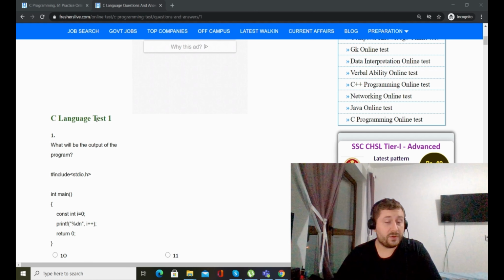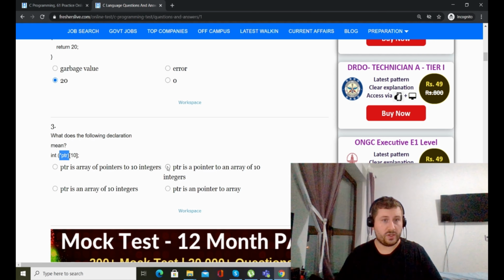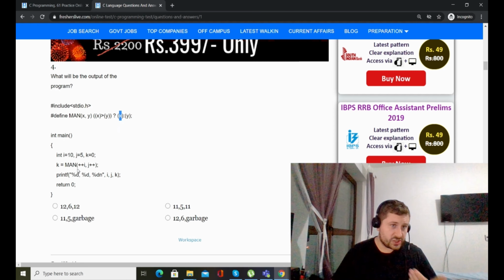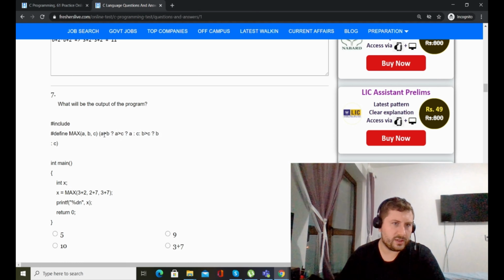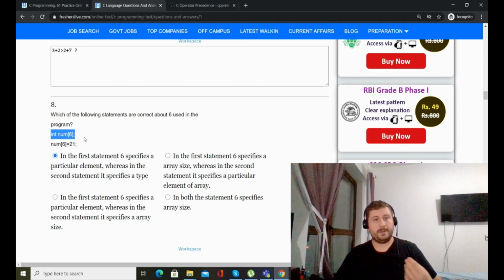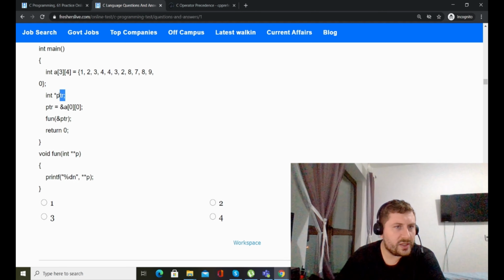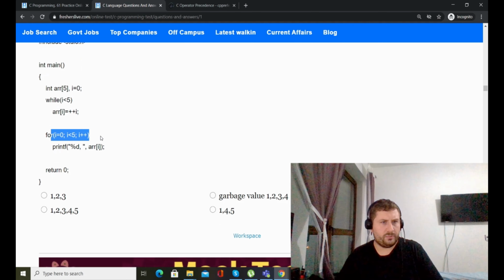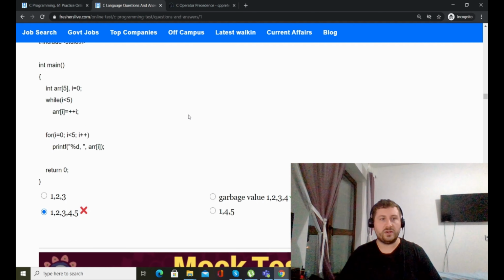Solving C programming tests, Test 1, part 1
Hi! In this video I am going to solve a C programming test

Hello and welcome to my channel, I am “Code Shepherd” and in this video we have another C embedded interview question and I will try to give you the best answers and explinations for it.

Special thanks:
Petronela L.
Tudor A.

Aakash Gandhi)